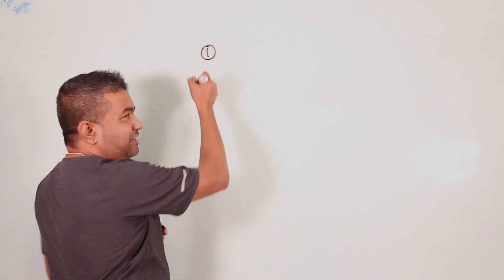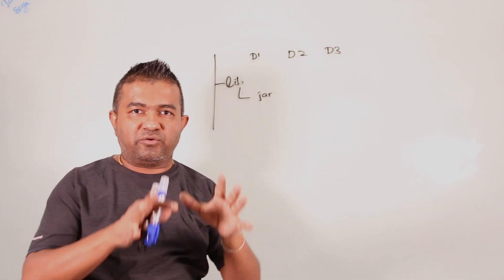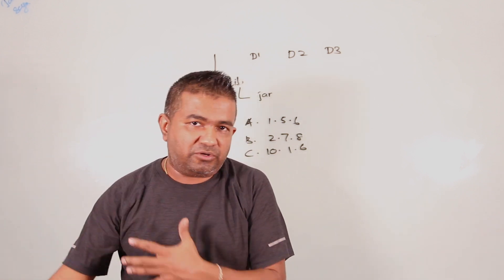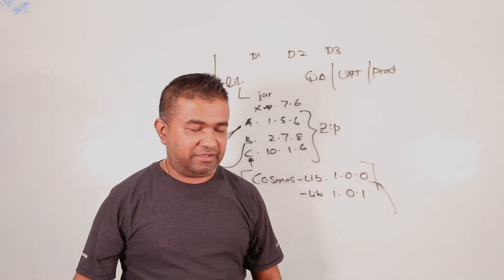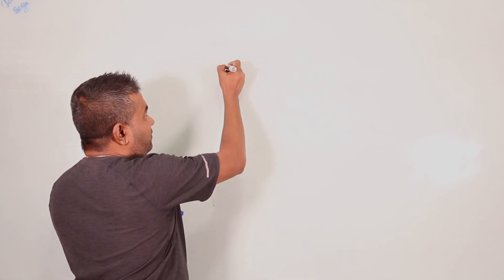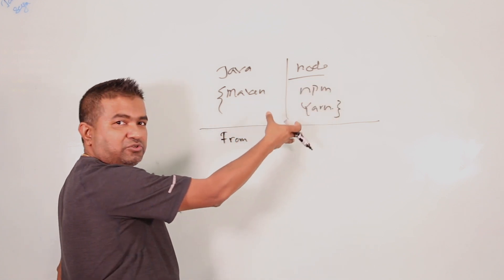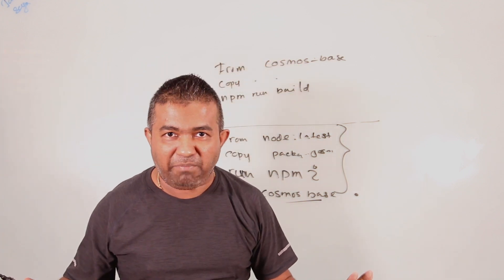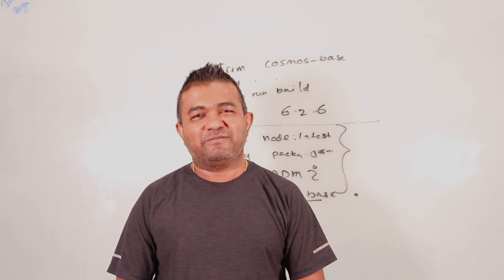How to Manage Dependencies with BOM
As Java programmers, we might support numerous applications that use Maven to manage their dependencies. These programs occasionally require upgrades to stay current, to include new features or security patches.

Conflicts between some dependencies can easily turn this simple job of changing dependencies' versions into a nightmare. It may take a while to resolve these dependence problems.

We may leverage the Bill of Materials (BOM), a feature that allows simpler and safer dependency management, to make dependency management easier.